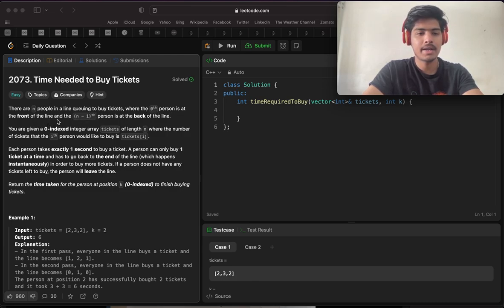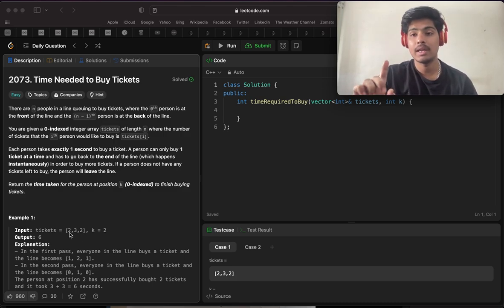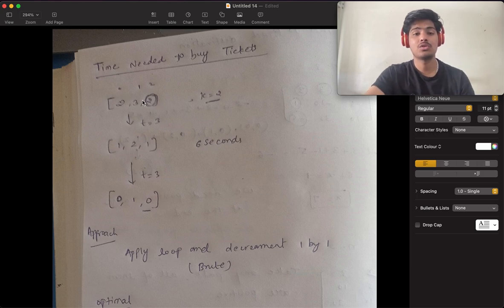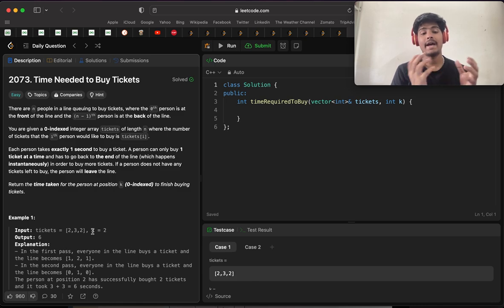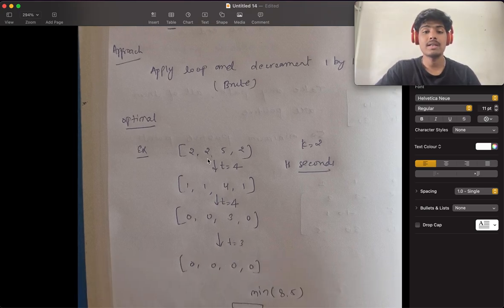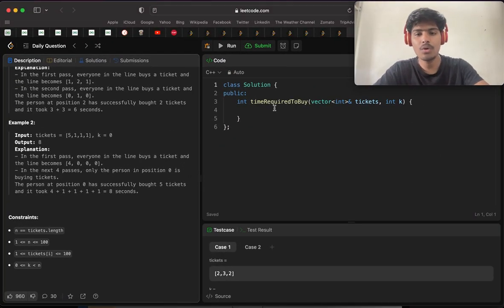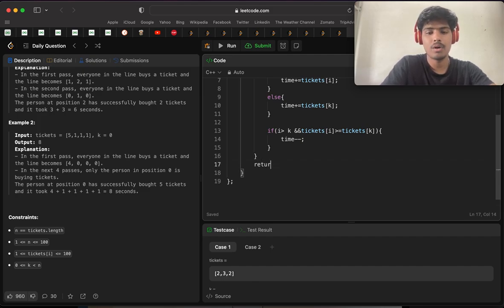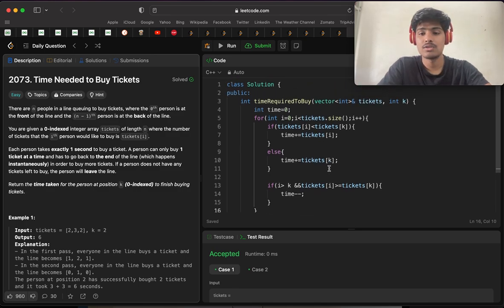2073. Time Needed to Buy Tickets | LEETCODE EASY|Brute to Optimal |Asked By Amazon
Problem Statement:-
There are n people in a line queuing to buy tickets, where the 0th person is at the front of the line and the (n - 1)th person is at the back of the line.

You are given a 0-indexed integer array tickets of length n where the number of tickets that the ith person would like to buy is tickets[I].

Each person takes exactly 1 second to buy a ticket. A person can only buy 1 ticket at a time and has to go back to the end of the line (which happens instantaneously) in order to buy more tickets. If a person does not have any tickets left to buy, the person will leave the line.

Return the time taken for the person at position k (0-indexed) to finish buying tickets.